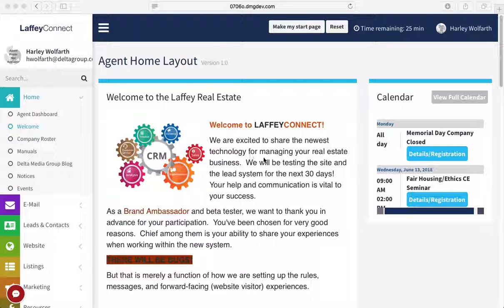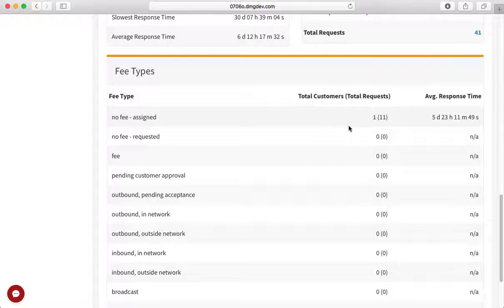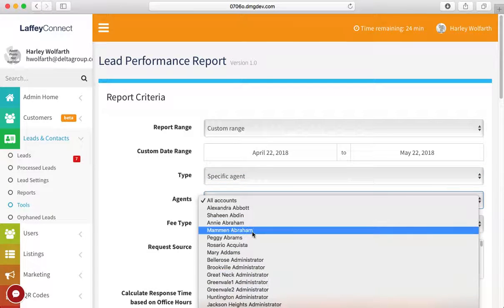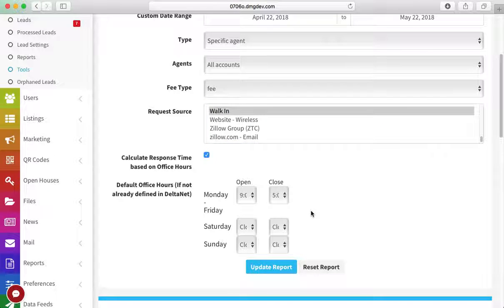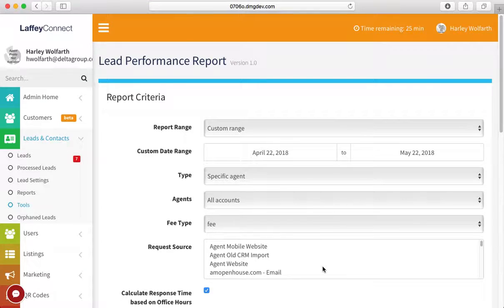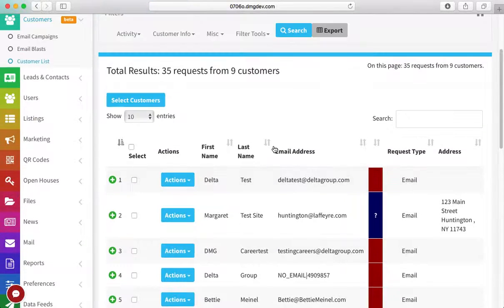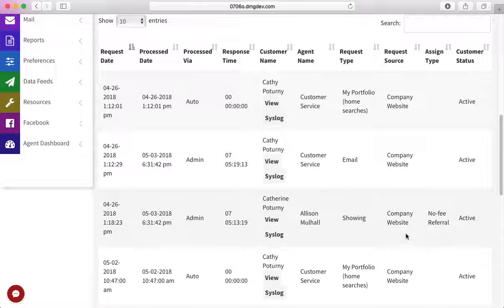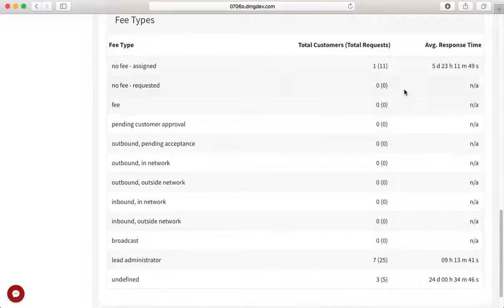Laffey Fine Homes